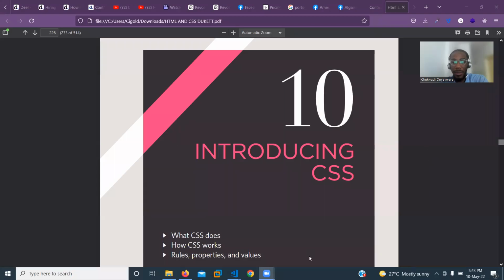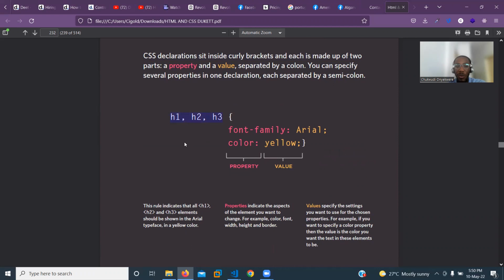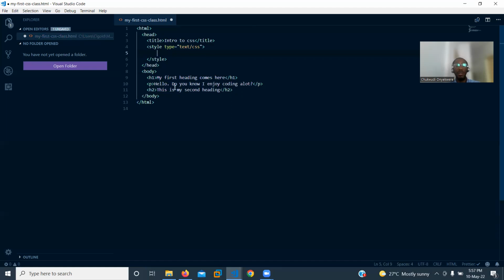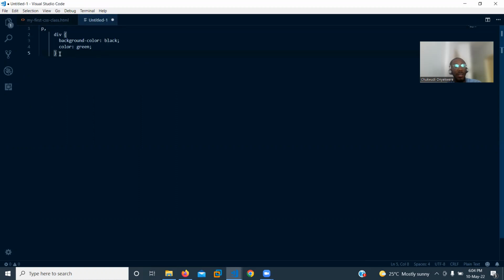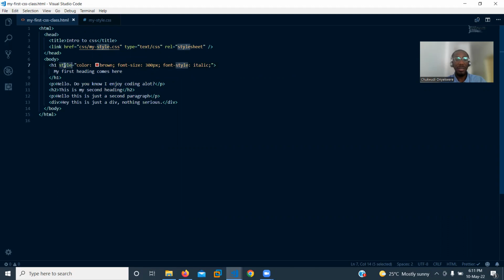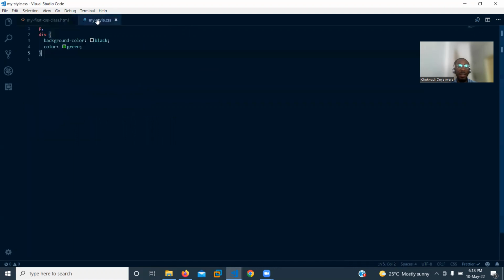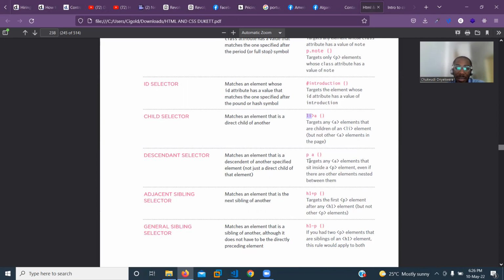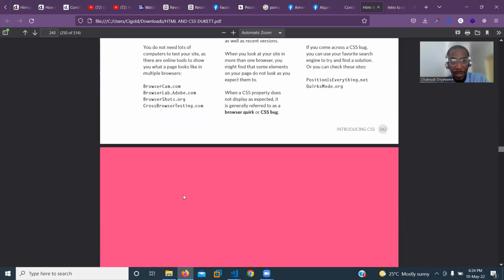Intro To CSS